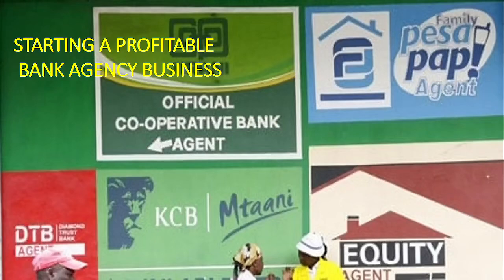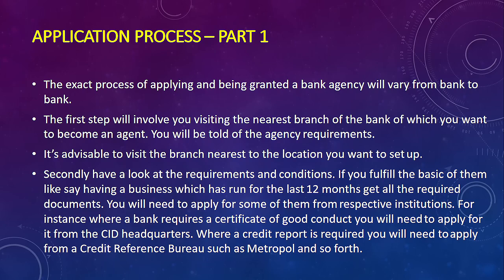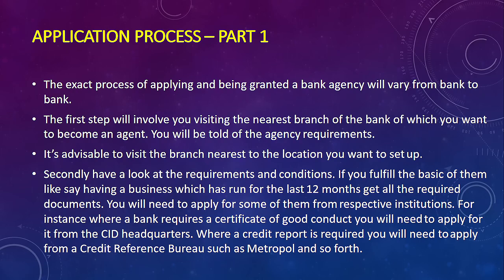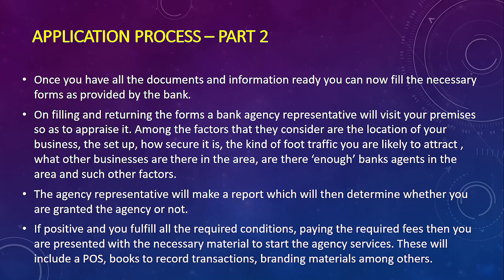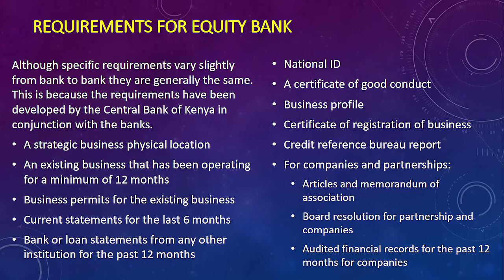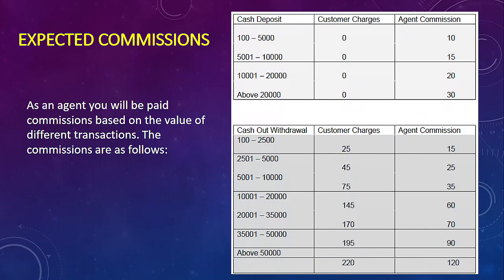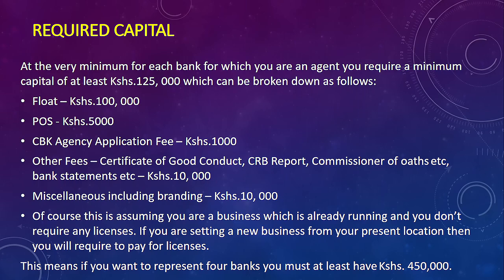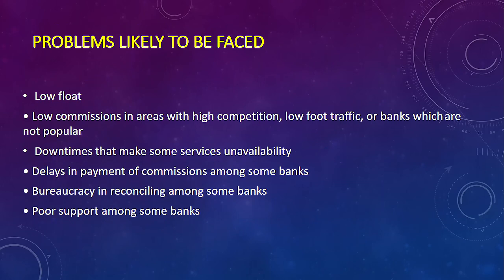How To Start A Profitable Bank Agency Business In Kenya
The first step to start your agency banking business in Kenya will involve you visiting the nearest branch of the bank of which you want to become an agent. You will be told of the agency requirements.

The information will be provided by customer service representatives or whoever is in charge of the bankingagency within the branch.

 It’s advisable to visit the branch nearest to the location you want to set up.

The exact process of applying and being granted a bank agency will vary from bank to bank.

In this video, I have used a case of Equity bank to demonstrate How To Start A Profitable Bank Agency Business In Kenya.

Also watch.